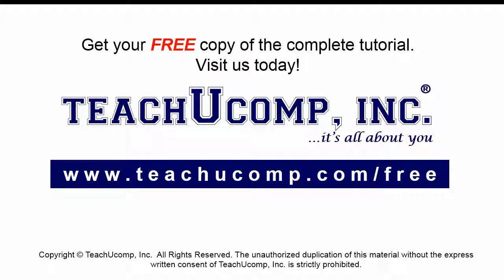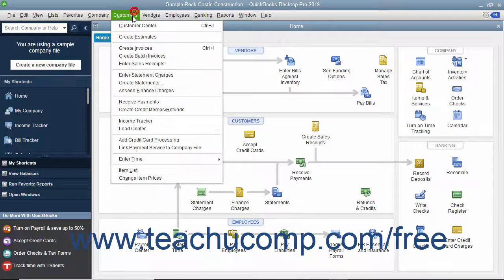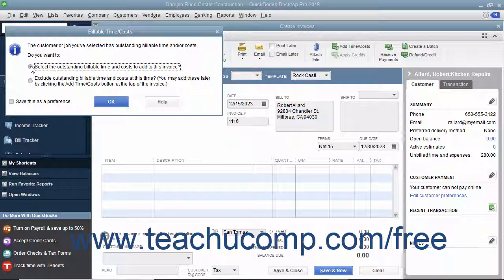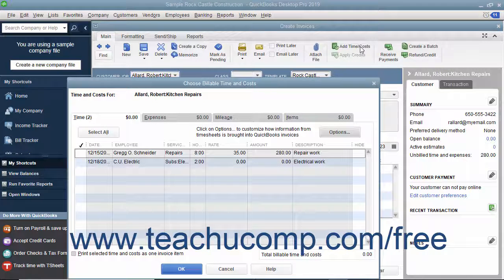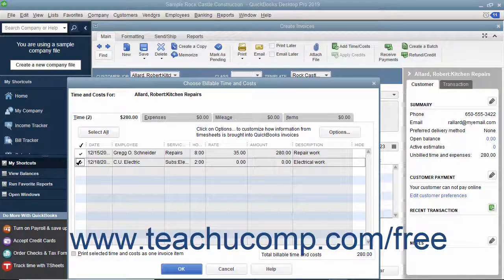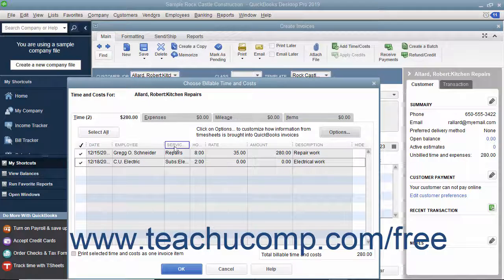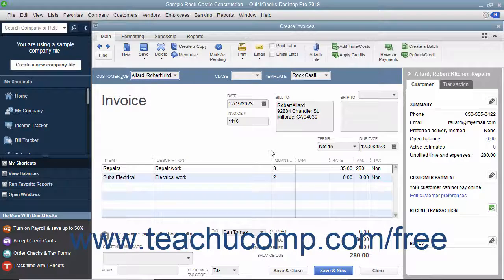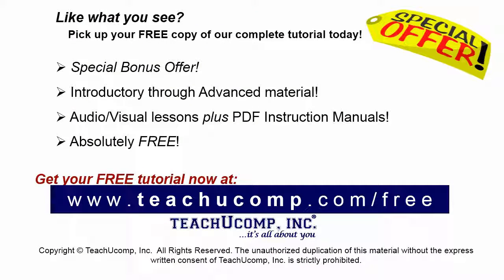QuickBooks Desktop Pro 2019 Tutorial Invoicing from Time Data Intuit Training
FREE Course! Learn about Invoicing from Time Data in QuickBooks Desktop Pro 2019 A clip from Mastering QuickBooks Made Easy. - the most comprehensive QuickBooks tutorial available. Visit us today!